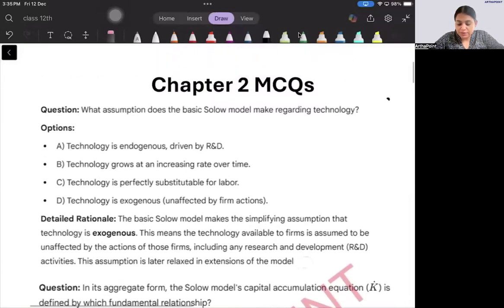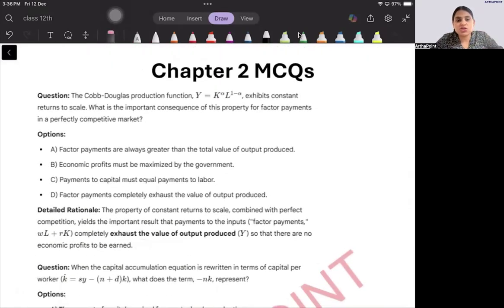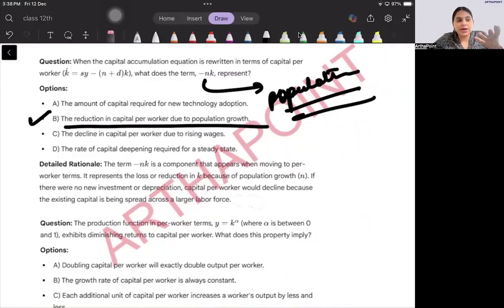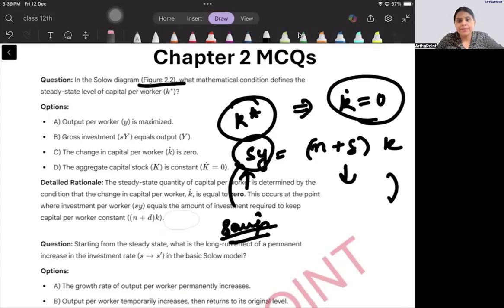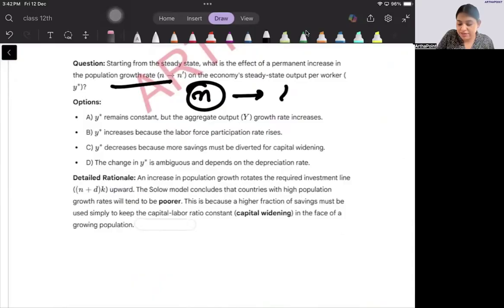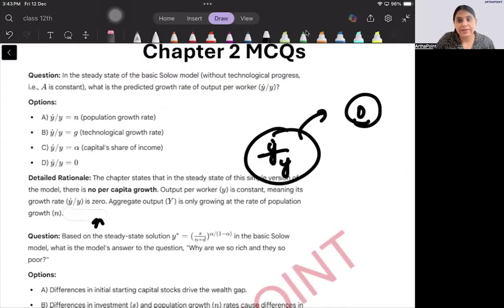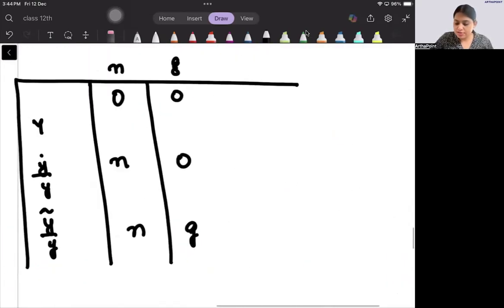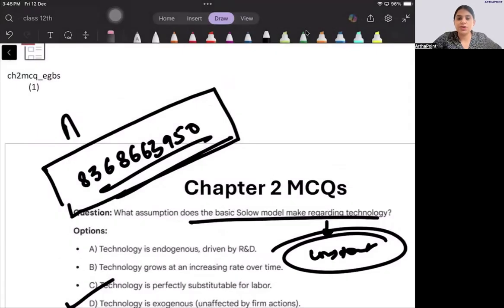Sem 5 : Economic Growth & Business Cycle | Ch 2 | Very Important MCQs | CUET PG Economics Coaching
In this session, Arzoo Ma'am will discuss Important Questions from Chapter 2 for Semester 5 Economic Growth & Business Cycle.